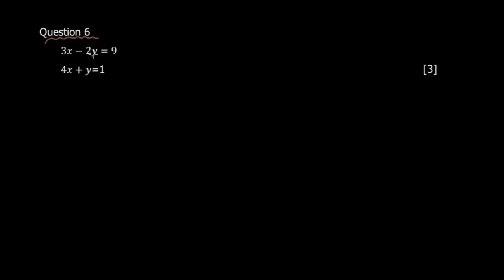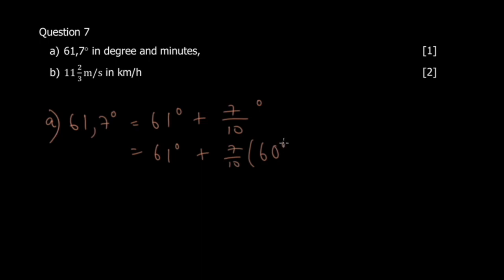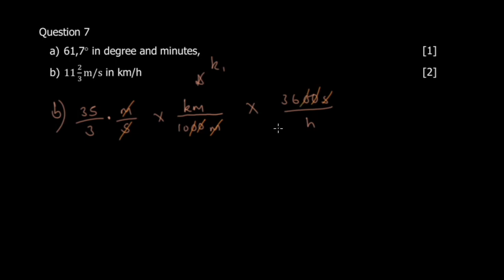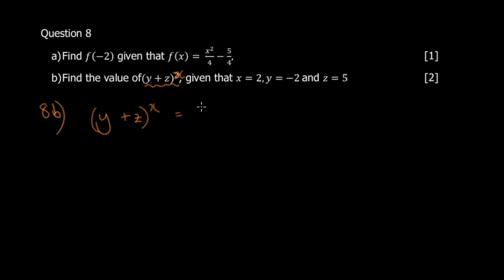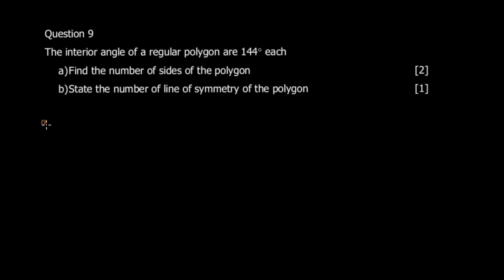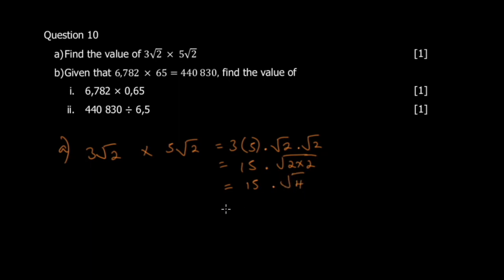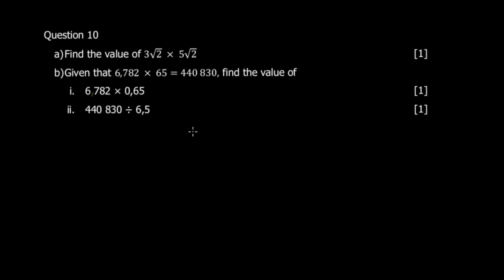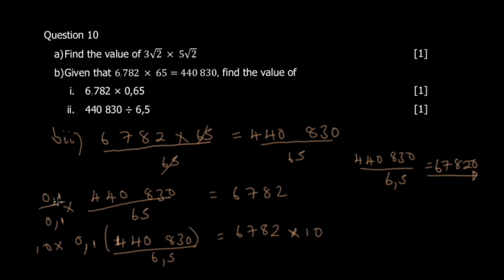ZIMSEC O'Level Maths| November 2016 Paper 1| Part 2